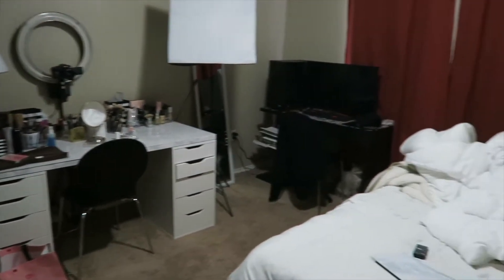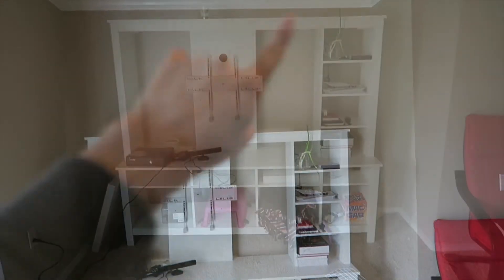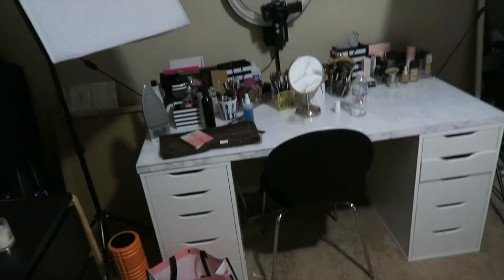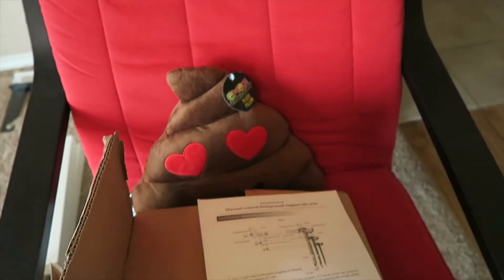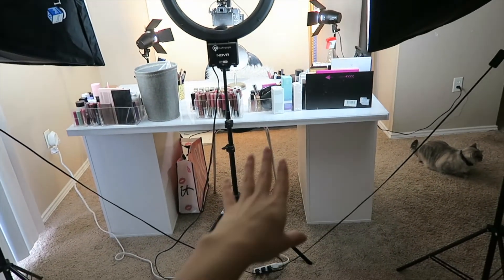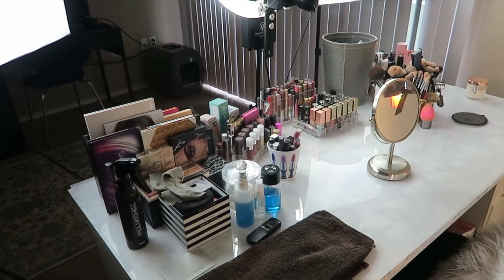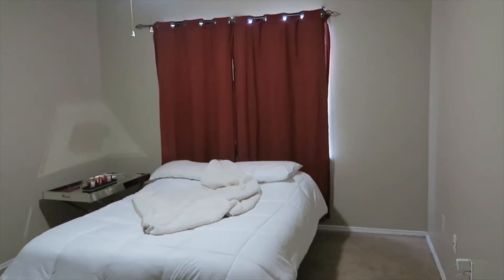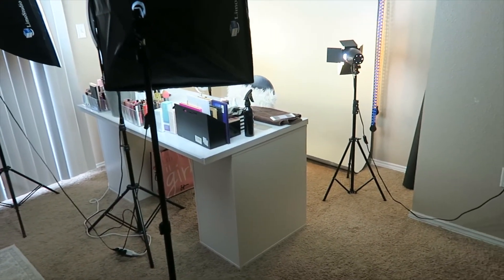Building My Own Beauty Studio! Backgrounds | Lighting | My Camera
PRODUCTS MENTIONED:
Ikea Alex 5 Drawers $79 Each
diva ring light
box lights limo studio
Back Drop
Takstar Microphone

Musical.ly @britanyraquell